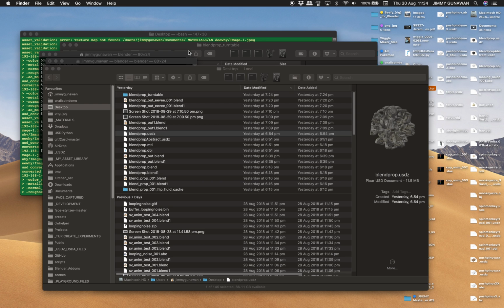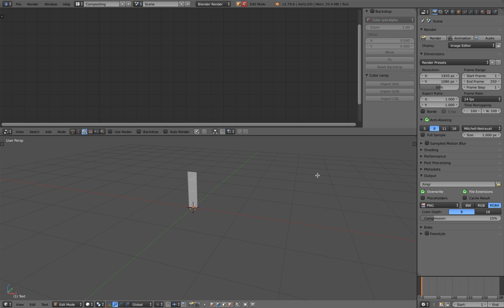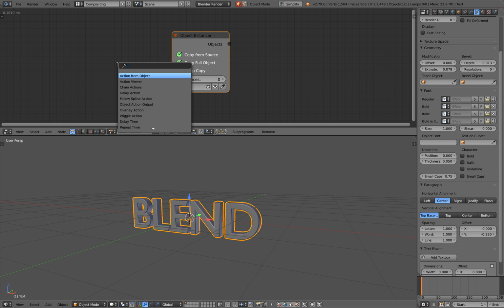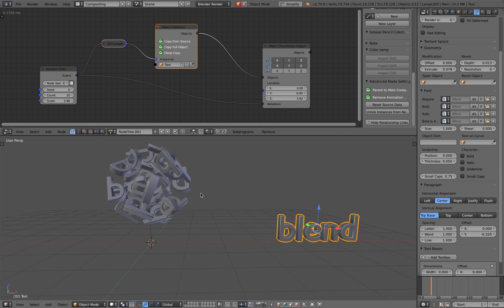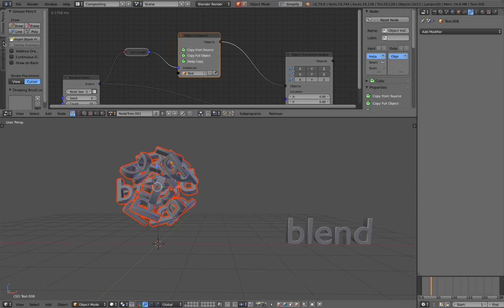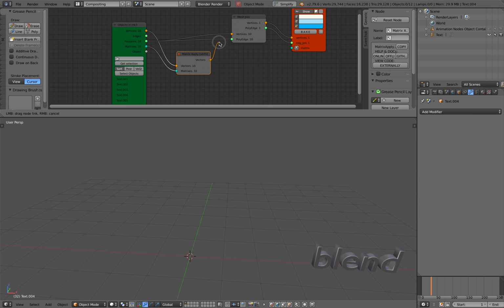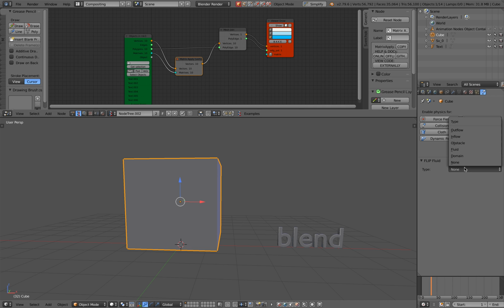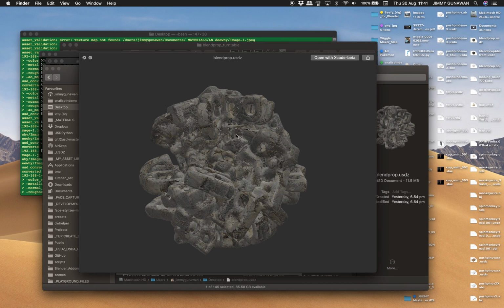LIVENODING XX / ANSV DIY Blended Fluid Sculpture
This is a video showing the making of 3D Fluid BLEND Sculpture which is one of my idea for BLEND propaganda project, all made in Blender 3D open source.

I am using Sverchok add-on, Animation Nodes add-on and FLIP Fluid add-on for this creation. You can perhaps do it also the manual way, it's always fun.

You can improve the design by actually 3D painting on this.